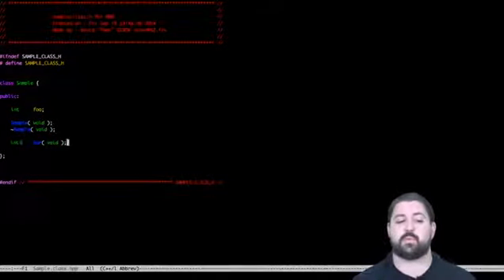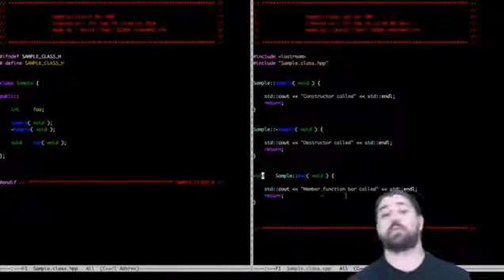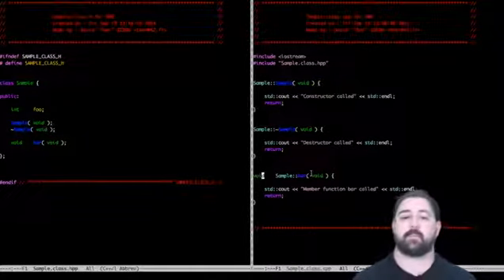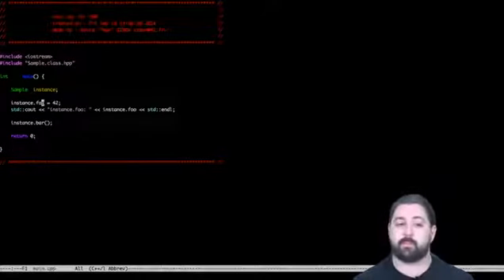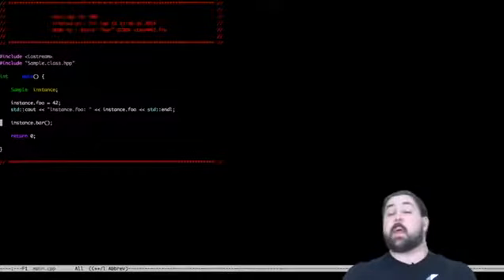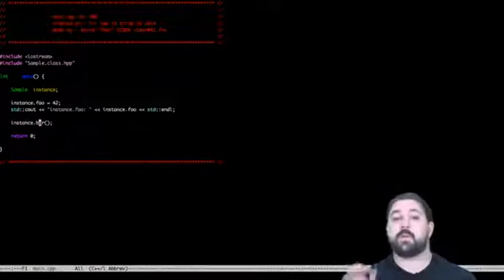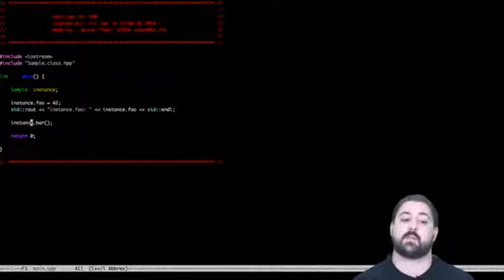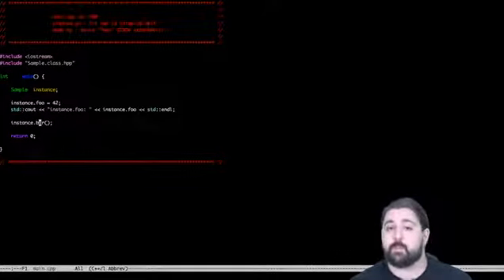low d cpp bootcamp d00 03 member attributes and member functions